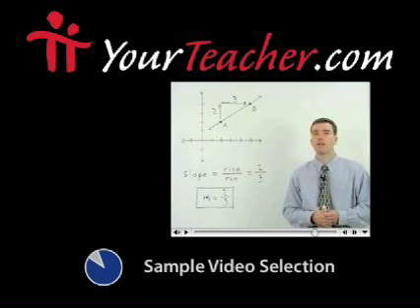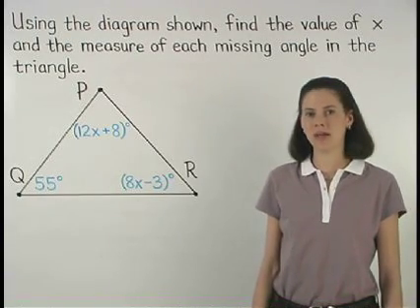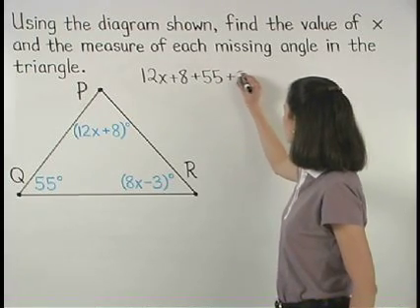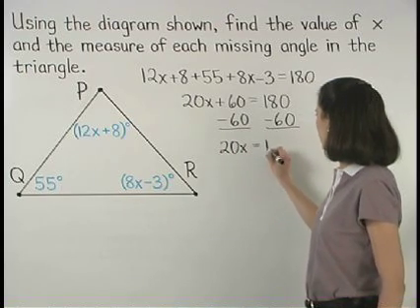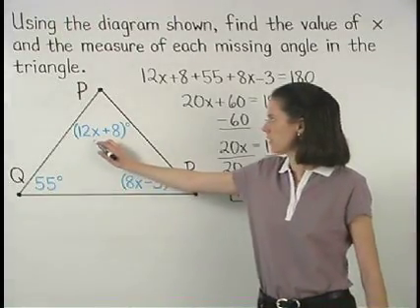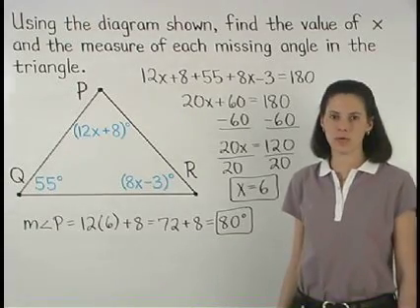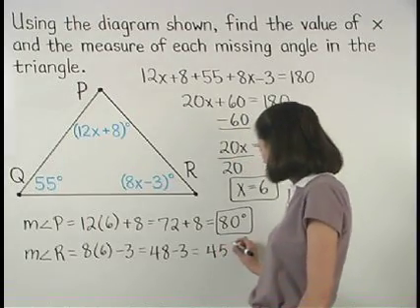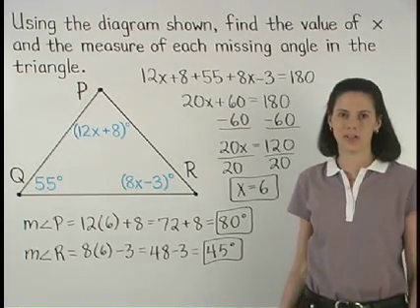Geometry Homework Help - MathHelp.com - 1000+ Online Math Lessons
MathHelp.com - offers comprehensive Geometry homework help featuring a personal Geometry teacher inside every lesson!  Get the exact Geometry homework help you need by simply clicking on the picture of your textbook and entering your page number to find your lesson.